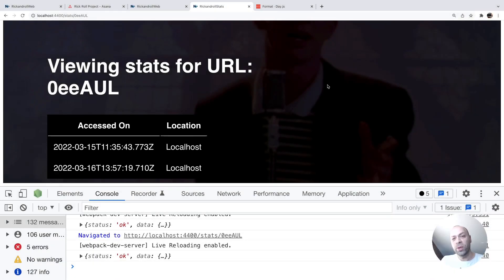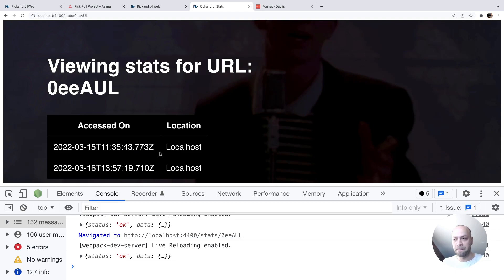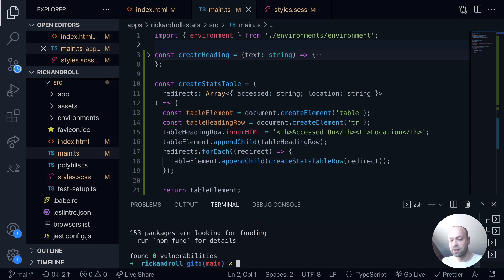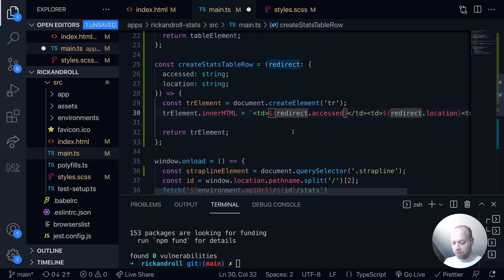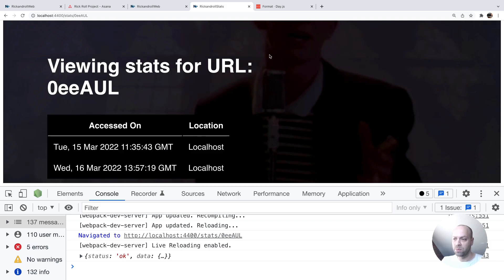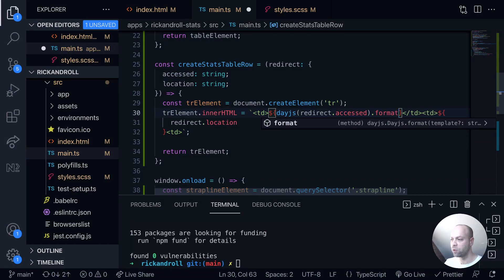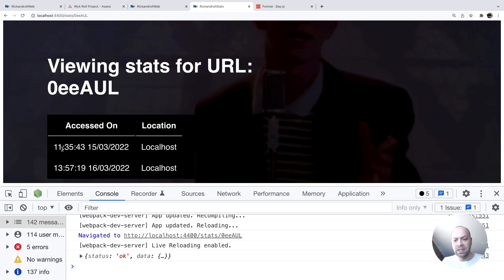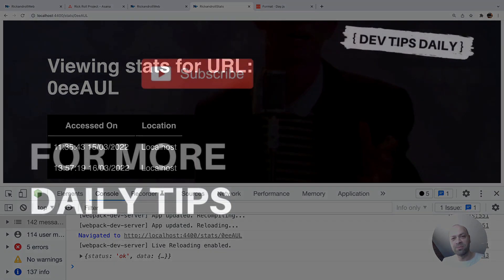DevTips Daily - Rick and Roll Project - Formatting dates with DayJS